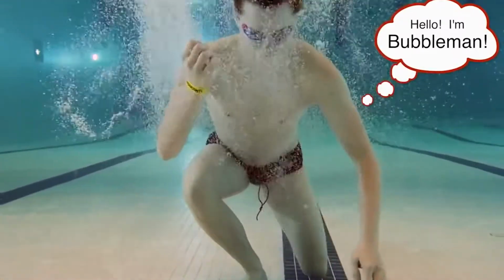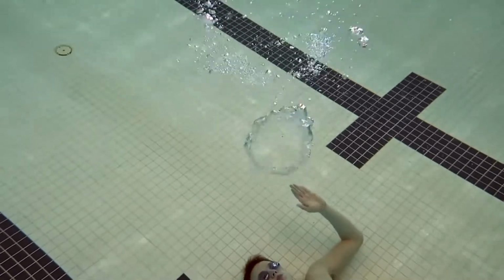Genius People Who Beat The System - Part 1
Lots of smart people have figured out genius ways to beat the system. Lets find out about the smartest people who beat the system in the most genius ways.

Genius People Who Beat The System